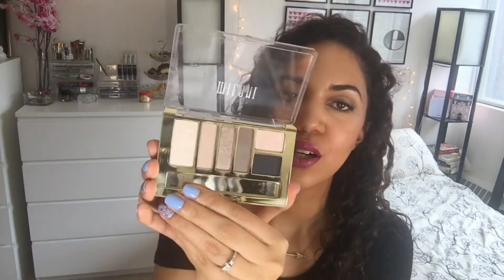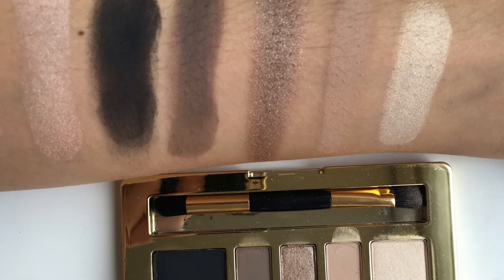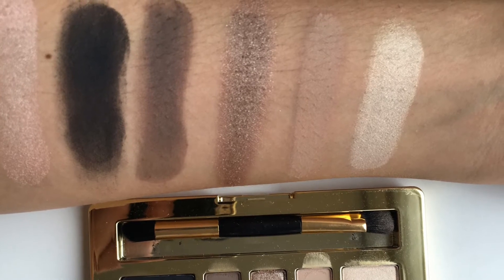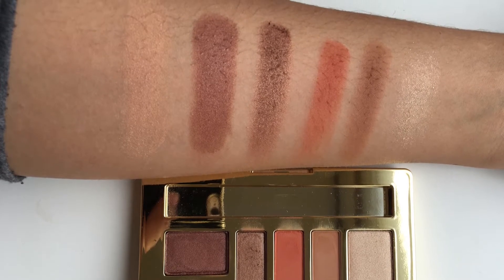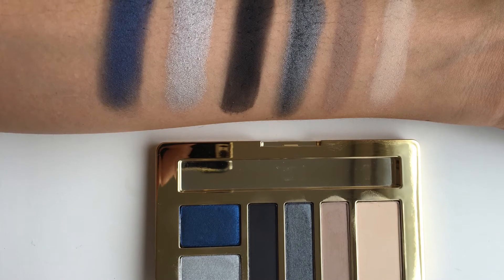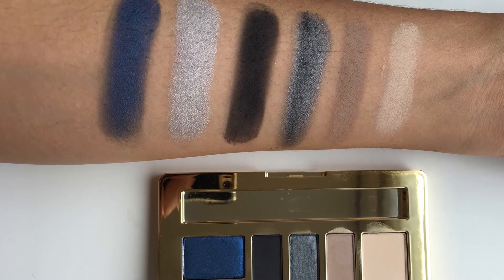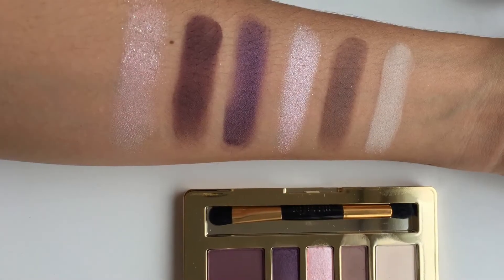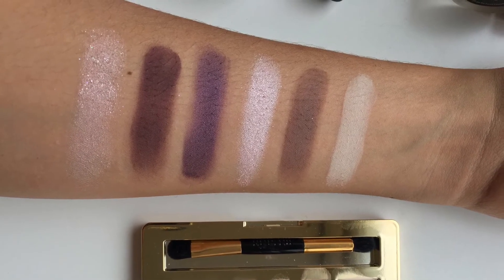Milani Everyday Eyes Eyeshadow Palettes - Review + Swatches - Spring Fever Day 2!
Today I have a review on four of the new Milani Everyday Eyes Eyeshadow Collections - I was so excited to see these new eyeshadow palettes my Milani! Overall, these palettes are nice and I would recommend them. But two important things to note - each palette has some shadows that are less pigmented than others, and a lot of the shimmer shadows just don't last very long. You can improve the wear time immensely by using a tacky base underneath, like a cream shadow or a sticky primer.

Milani Everyday Eyes Eyeshadow Collection:
01 - Must have Naturals
05 - Earthy Elements
03 - Smokey Essentials
04 - Plum Basics

Blogger - Wildflowercompany.blogspot.com